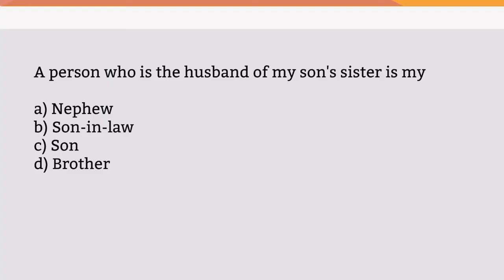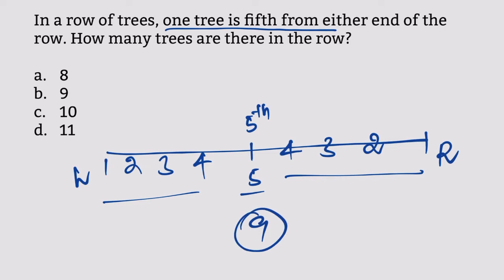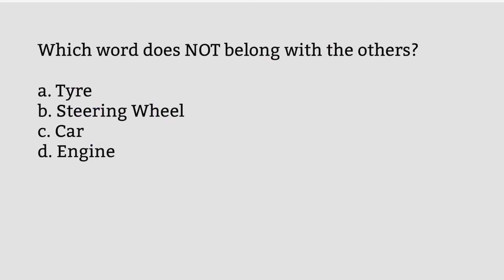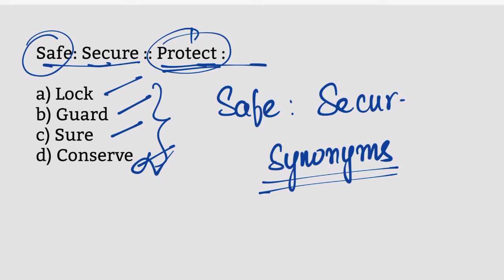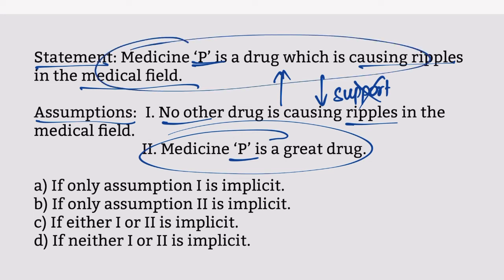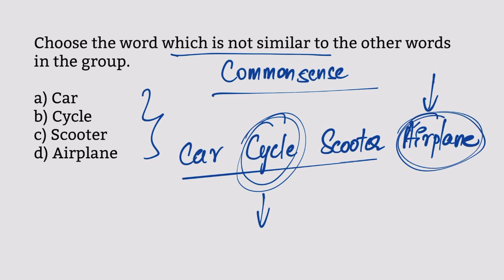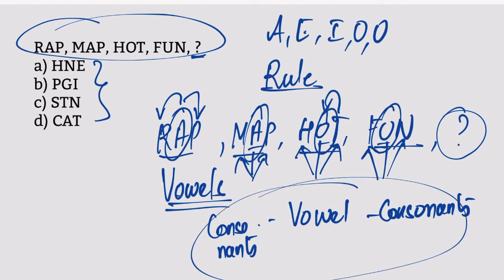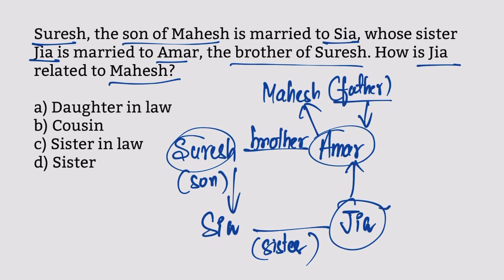CSEET Sample Questions for Exam - Logical Reasoning : Part - 1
Company Secretary Executive Entrance Test is the only qualifying entrance test for registration to the CS Executive Programme for students registering from February 3, 2020.
 Note: Previously, we had CS Foundation which has been discontinued along with lateral entry.
CSEET has been introduced keeping in view the diverse academic standards of students seeking admission in the Company Secretary Course, to attract meritorious students and to prepare and test their aptitude for the Company Secretary profession.
The process of selecting meritorious candidates through CSEET will enhance the quality of future members to meet the expectations of the industry and the regulators.
Subjects covered under CSEET are as follows:
·       Business communications
·       Legal Aptitude and Logical Reasoning
·       Economic and Business Environment
·       Current Affairs, Presentation and Communication Skills

The CSEET will be an online Computer-based Test. The test will comprise Multiple Choice Questions (MCQs), audio clips, video clips, and descriptive questions. The duration of CSEET will be 135 minutes and NO negative marking!